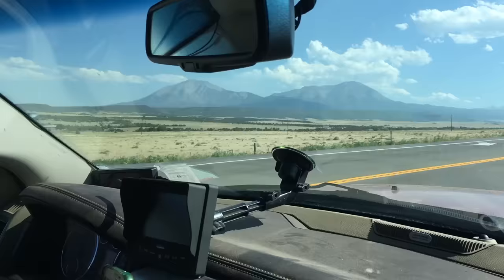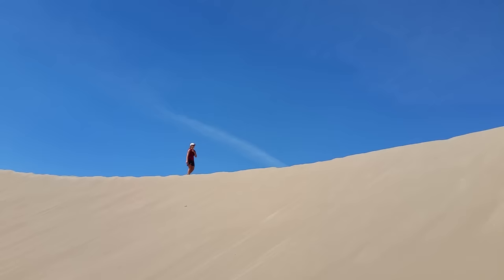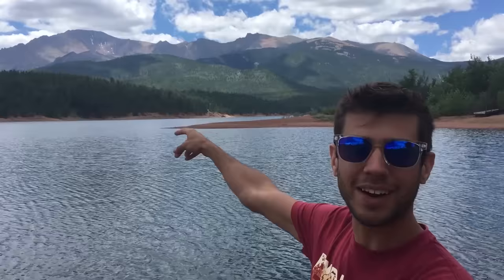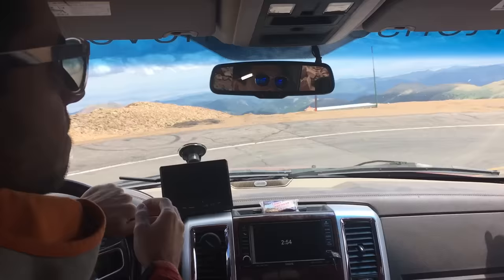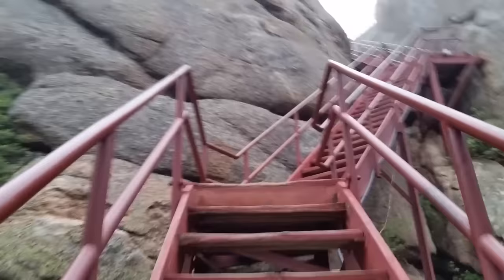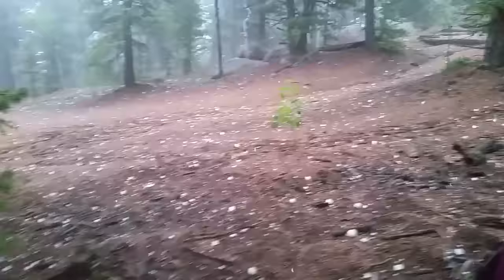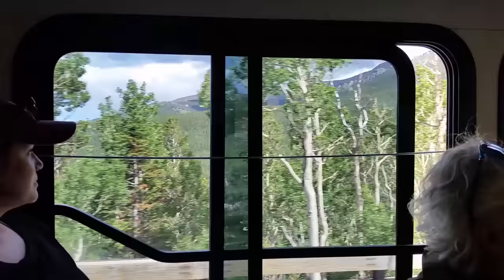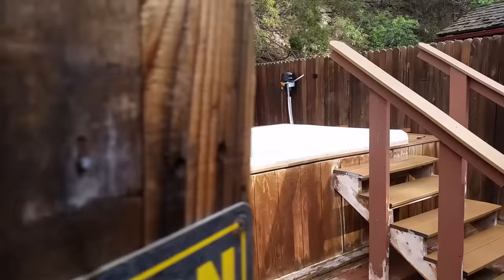Colorado Adventures! Great Sand Dunes, Pikes Peak, Dangerous Hailstorms and More! - Mondays S4E2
We took a bit of a vacation and saw some fun stuff we share in this video, garden of the gods, Rocky Mountain National Park, Great Sand Dunes, Pikes Peak, Indian Hot springs, Seven Falls, Manitou Cliff Dwellings, Devils Head (plus hailstorm) and Denver!

If you want to learn more or help out our home town check out

We are the Mortons On The Move and we live full-time in our fifth-wheel RV and travel the country. We blog, vlog, and share our journey on social media. We'd love for you to join us!